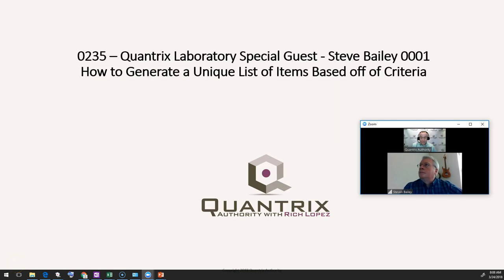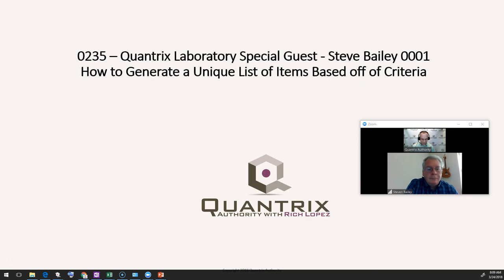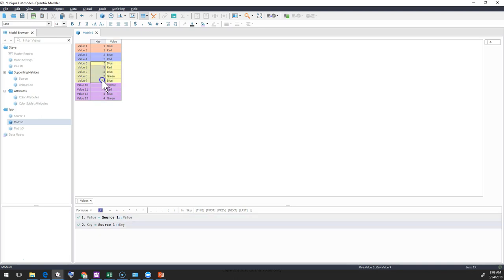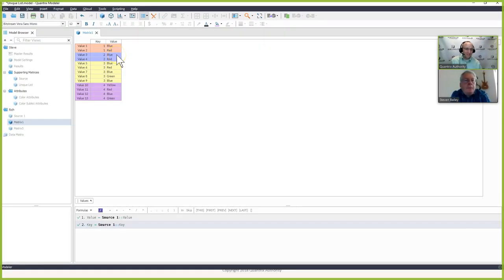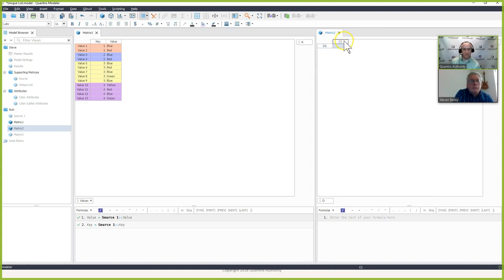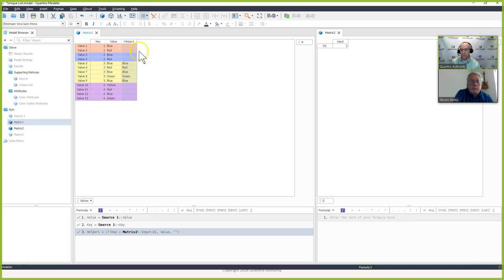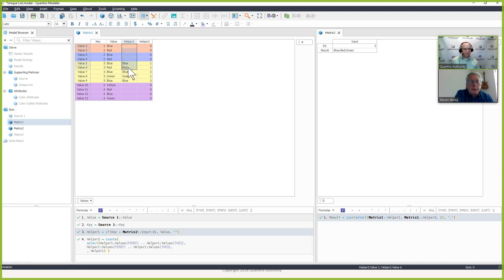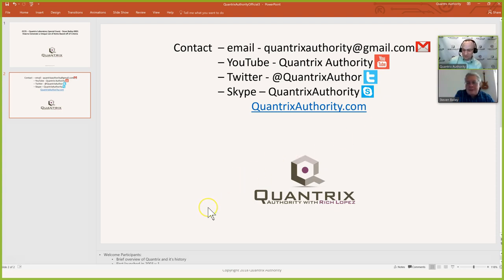Learn Quantrix Modeler: Special Guest - Steve Bailey How to Generate a Unique List of Items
Learn Quantrix Modeler: How to Generate a Unique List of Items Based off of Criteria 0235

0235 – Quantrix Laboratory Special Guest - Steve Bailey 0001
How to Generate a Unique List of Items Based off of Criteria

How to generate a unique list of items in Quantrix based off of some selection criteria.  This uses join, select, counta functions in Quantrix.  Dyanamic Category Generation is also demonstrated.